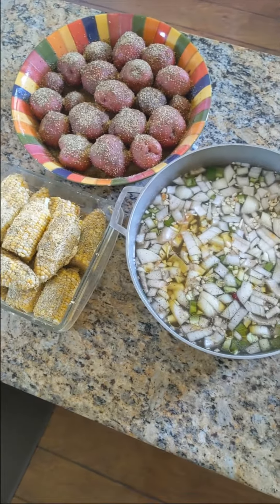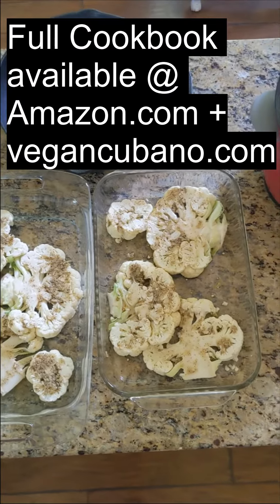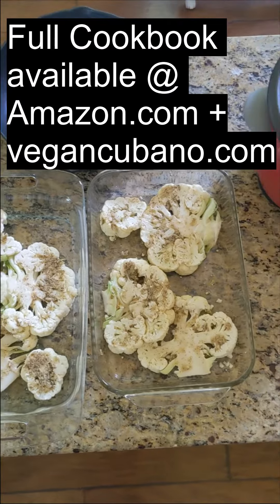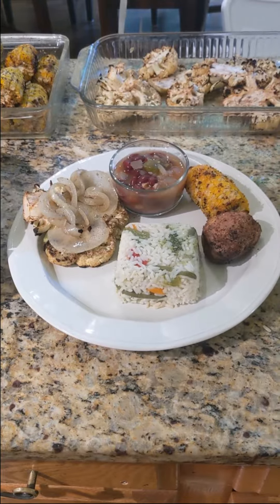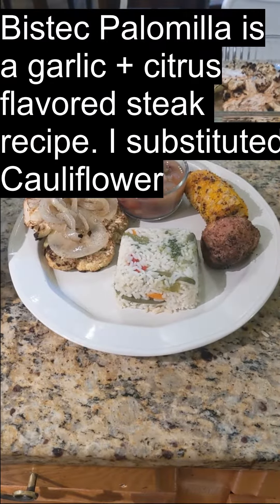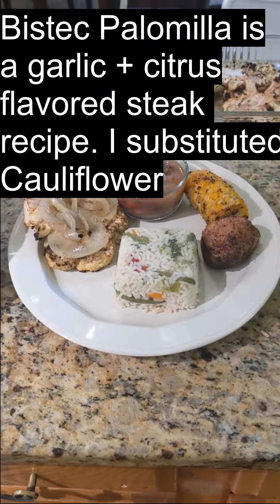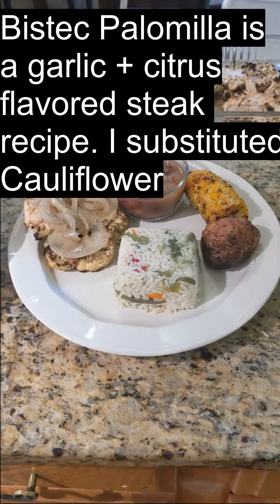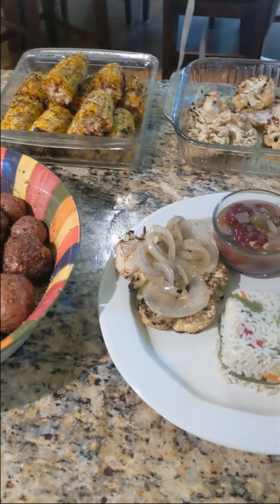Vegan BBQ w/ "Bistec Palomilla" Cuban garlic and citrus flavored steak made w/ Cauliflower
Vegan BBQ w/ "Bistec Palomilla" Cuban garlic and citrus flavored steak made w/ Cauliflower, recipe found in my book "It's Delicious, It's Vegan, It's Cuban.

Plant based Diets are amazing for the body as a food source and also as Medicine.